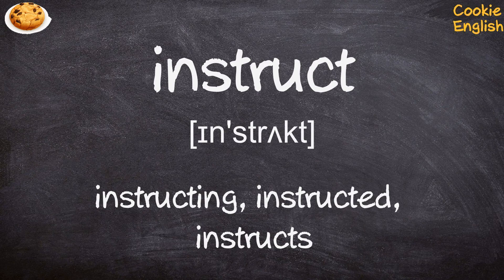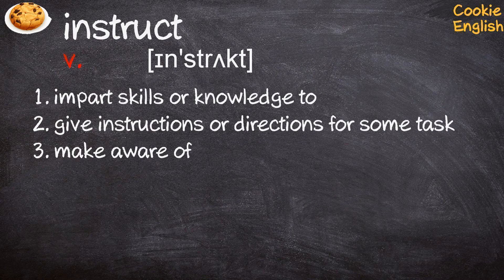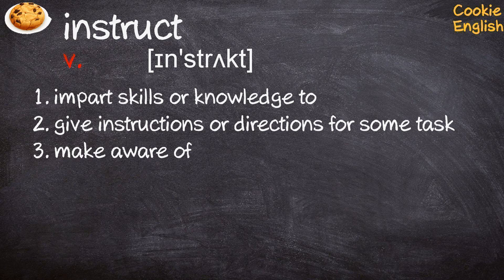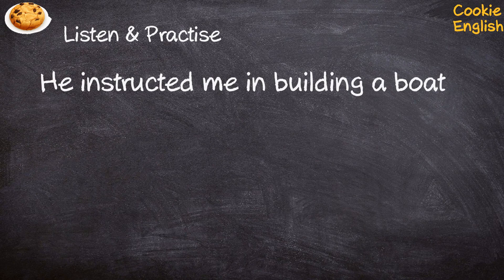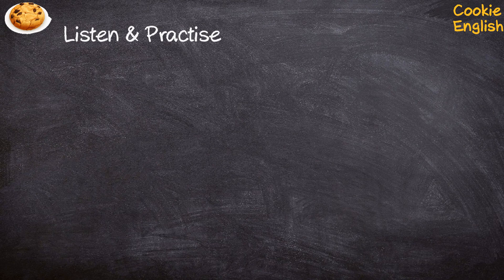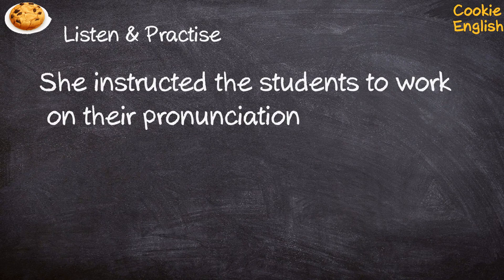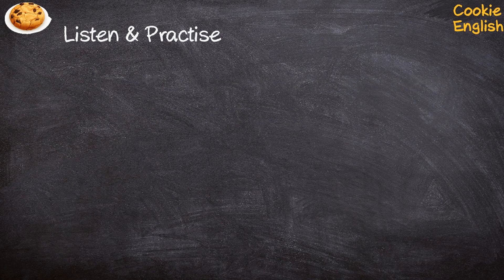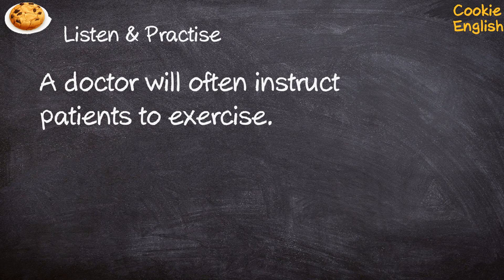Instruct Pronunciation, Paraphrase, Listen & Practice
1. He instructed me in building a boat
2. She instructed the students to work on their pronunciation
3. A doctor will often instruct patients to exercise.